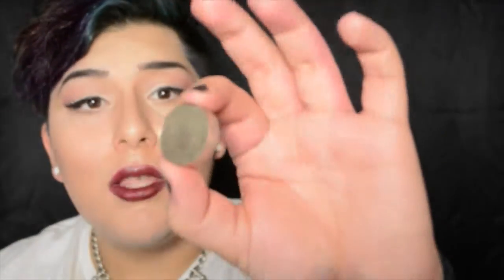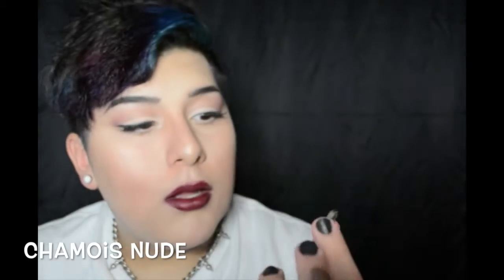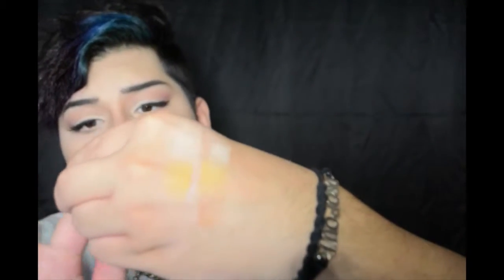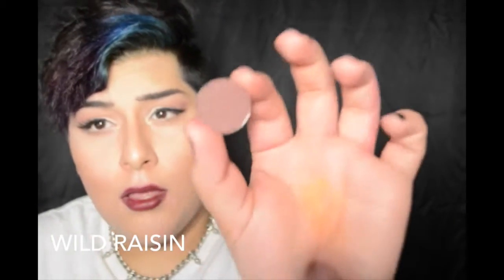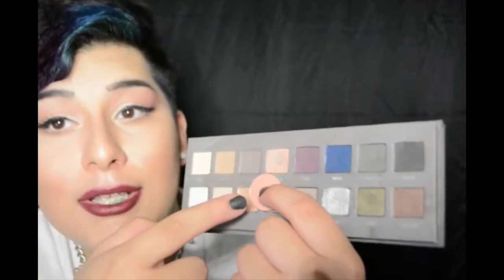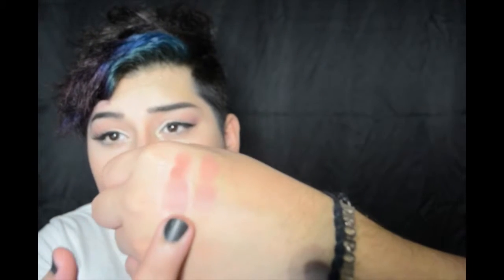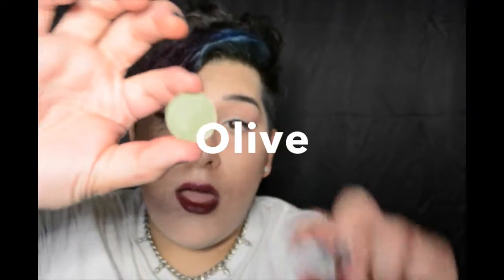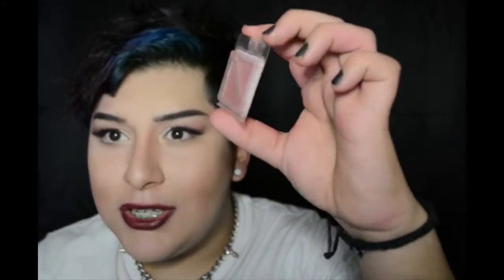Coastal Scents Hot Pot Review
i fell in love guys these amazing eyeshadows are beautiful and only 2.00 check them out
tell me how much you love them once you try them and then let me know id their is a certain brand you would want to zoo me try next
LOVE Y'all